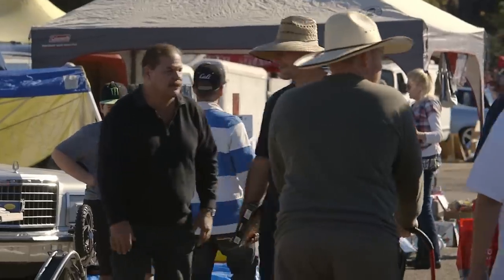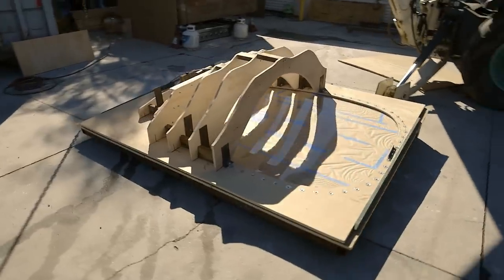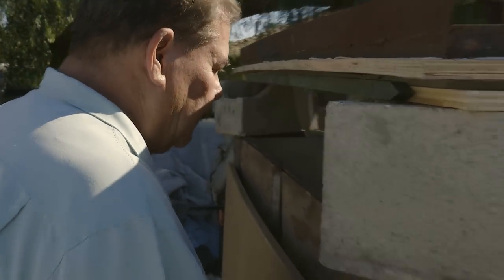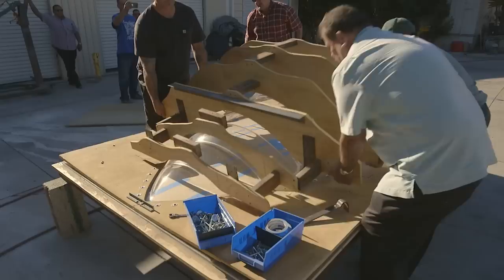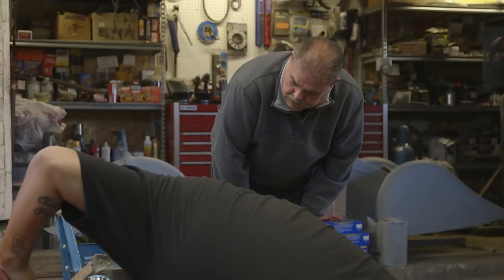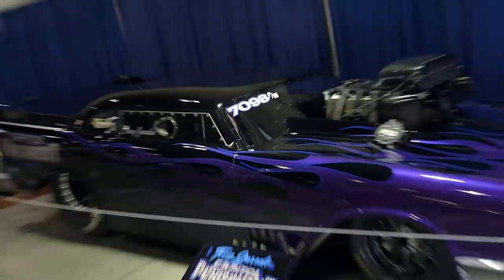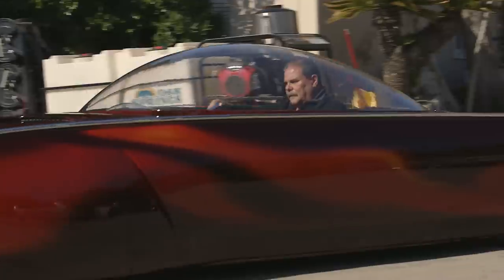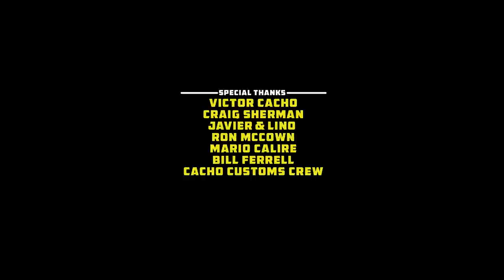T-Bird Transformation - Full Custom Garage: Sports Car Edition - S04 EP02 - Automotive Reality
Witness the incredible transformation of a T-Bird with a bubble top in this custom car show winner. See how it went from concept to award-winning reality. Witness the passion and craftsmanship that led to first place in the hand-built customs category.

Join Ian in Full Custom Garage: Sports Car Edition, where he takes on the ultimate challenge of crafting every detail of a modern sports car. With a fearless client by his side, watch innovation and craftsmanship collide in this thrilling 13-episode journey.